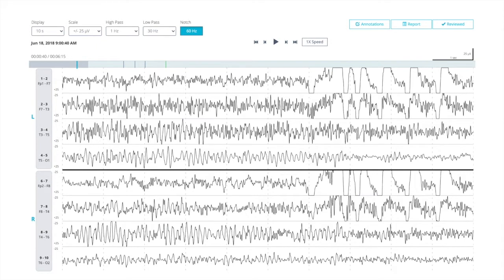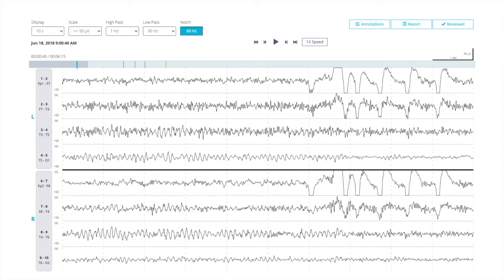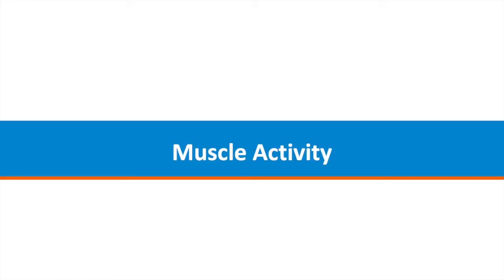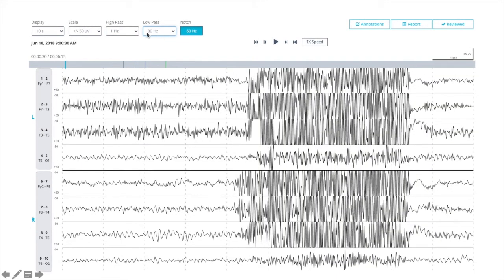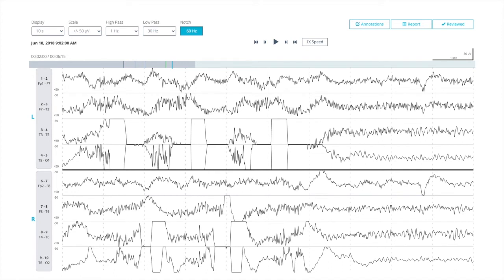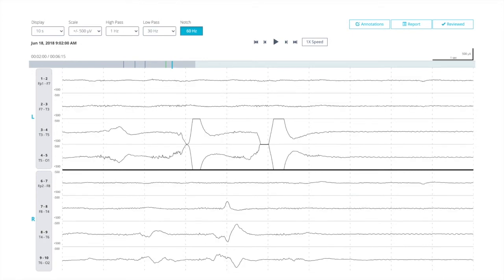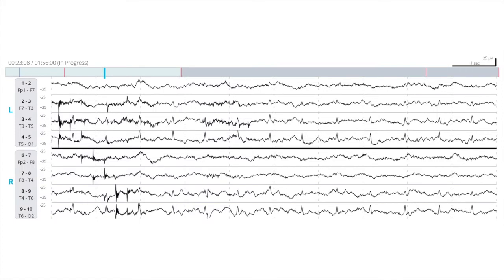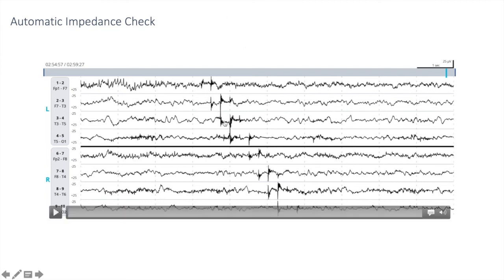EEG Atlas B1: Recognize Common Artifacts Seen on EEG Using The Ceribell Rapid Response System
In this education series, you will learn the following:

1. Why time to seizure diagnosis matters
2. The clinical unmet need and it's solution
3. How rapid EEG works
4. Who benefits from rapid EEG
5. Recognize common artifacts
6. Become a comfortable EEG reader
7. EEG examples
8. Real world cases
and more...